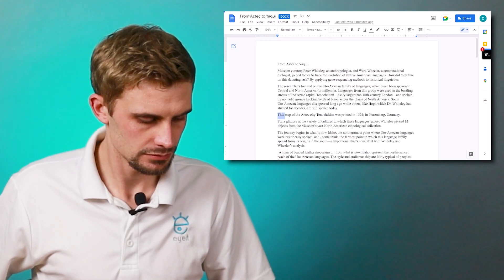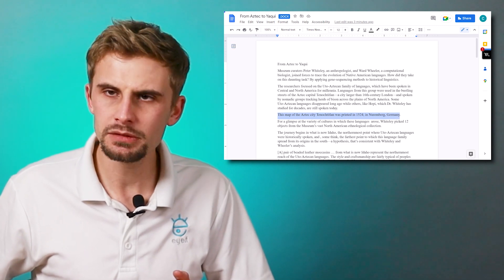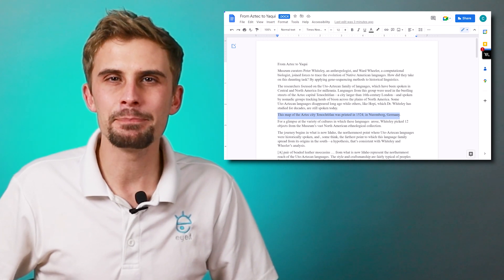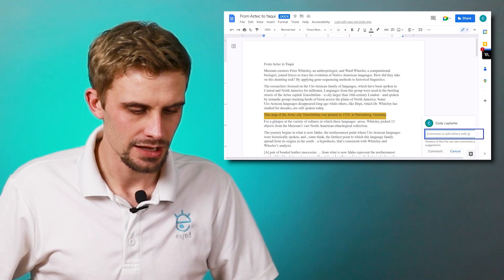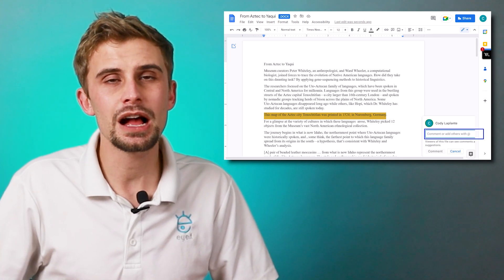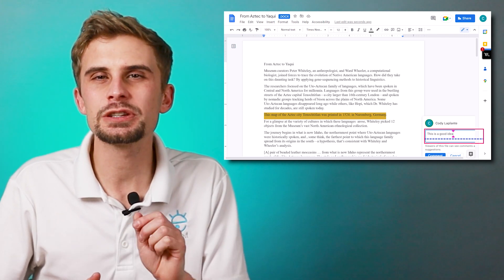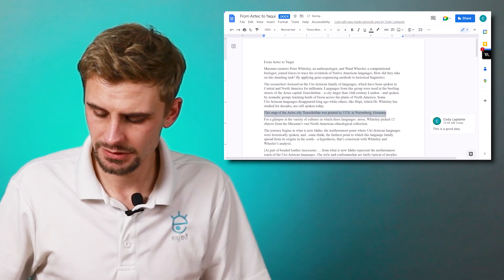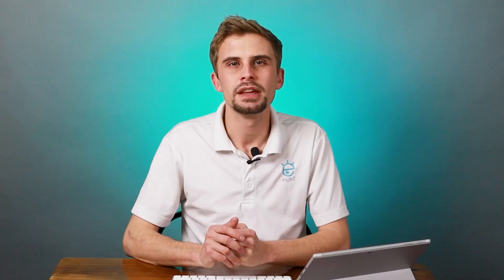Google Docs: Creating Comments - Tech Tip Tuesday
We're in a very connected world today and that means our Chromevox, JAWS, and NVDA users need to know how to create comments in Google Docs. The good news is that making a new comment isn't all that hard. Watch along to learn this simple skill which will help you better collaborate in the digital world.

Objective: I can create a comment in Google Docs.

Schedule a FREE consultation to learn more about the assistive technology that best fits your needs

Let us know if this skill didn't work for you by filling out this quick form